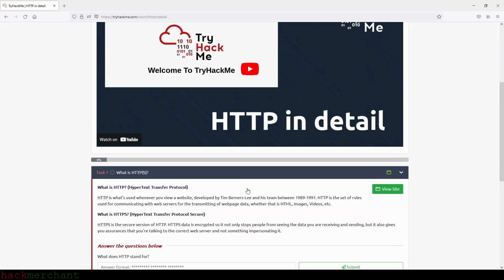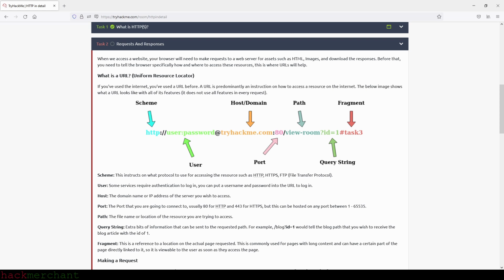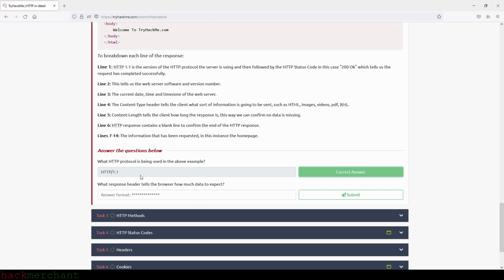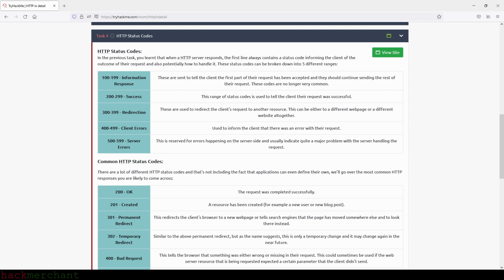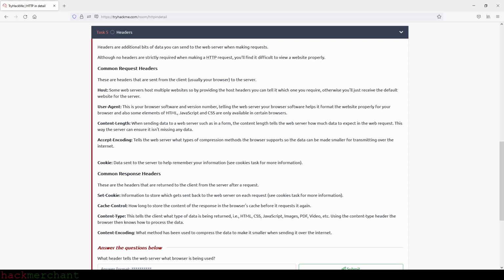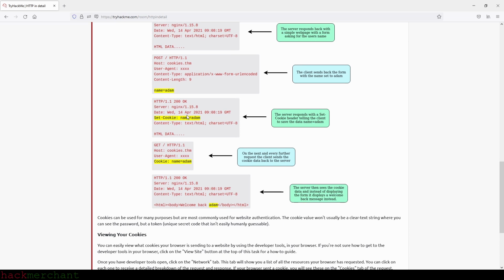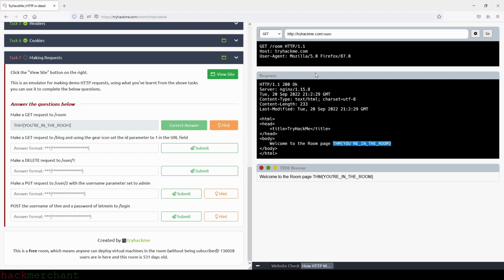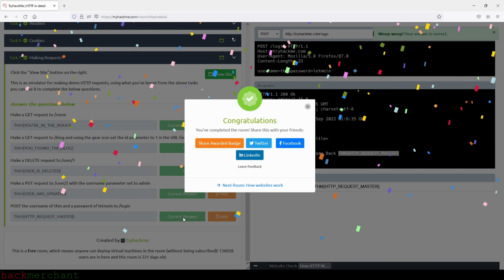HTTP in detail | TryHackMe Walkthrough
This is a walkthrough of the room called HTTP in detail, on TryHackMe.